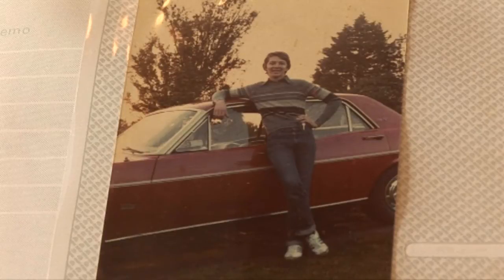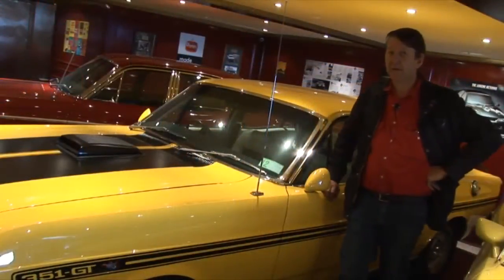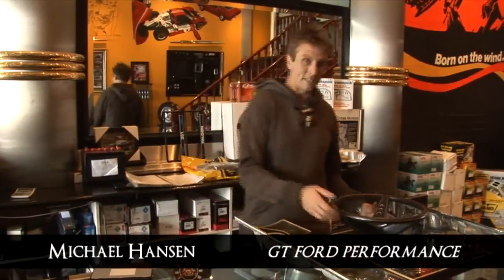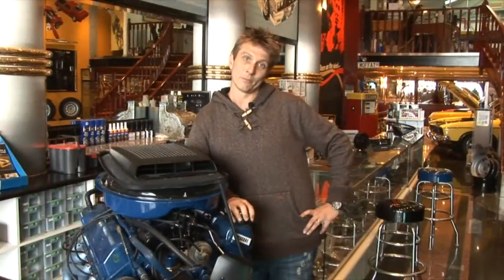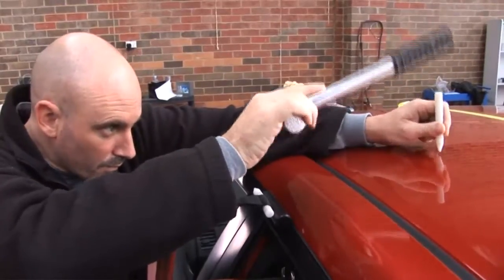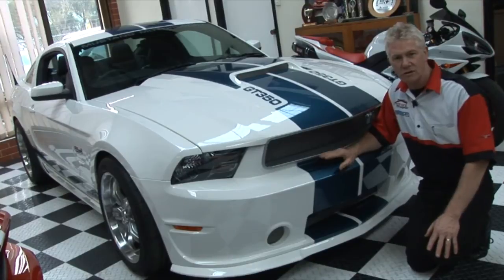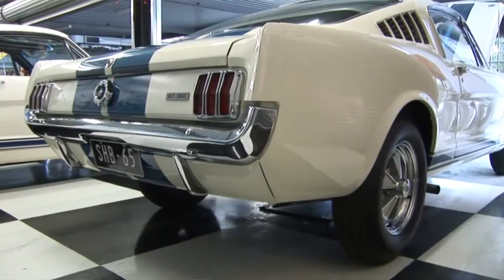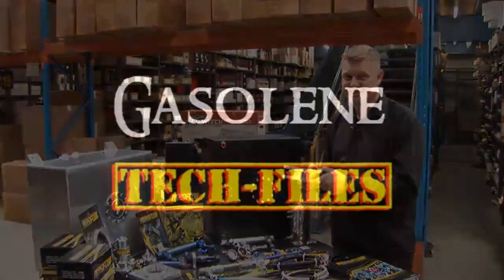Gasolene S01E12 GT Ford Performance Tour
Gasolene is a unique car focused television program for the car enthusiast, a real car show. Together Presenter Glenn Everitt and Producer Michael Curson combine years of knowledge in the automotive industry & car enthusiast scene to deliver an informative, exciting & action packed show. Tune in to the car show you've all been waiting for on 4ME Australia Wide, metro and regional. 6pm Sunday nights.